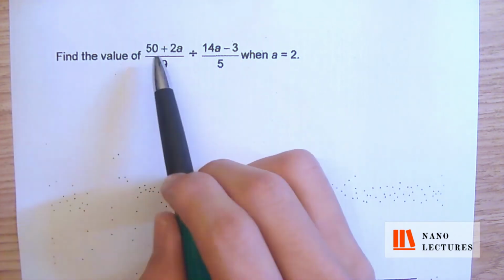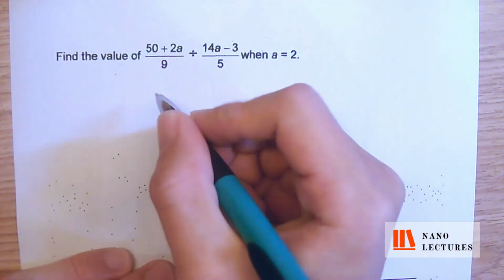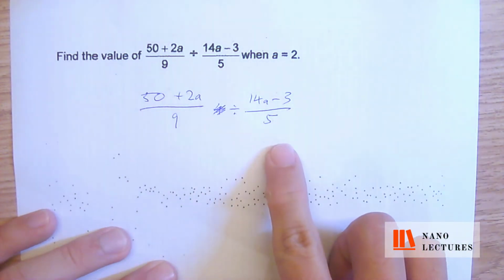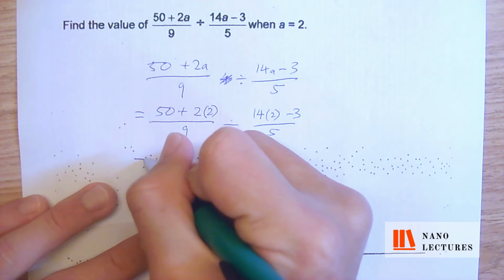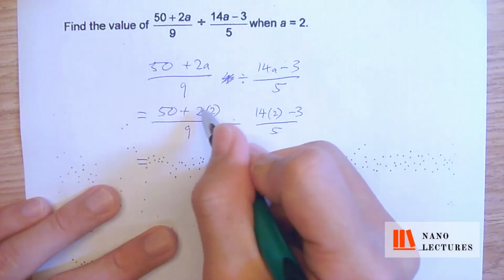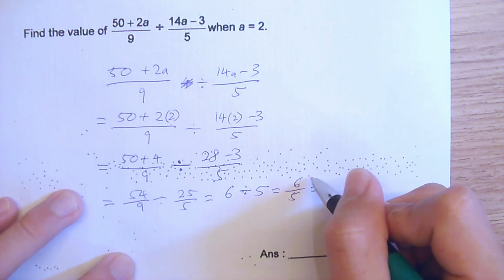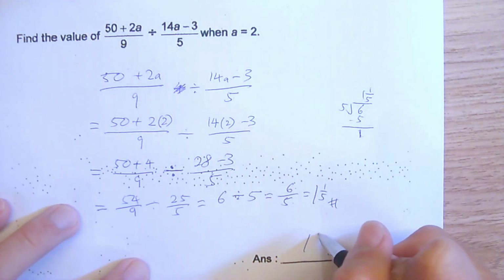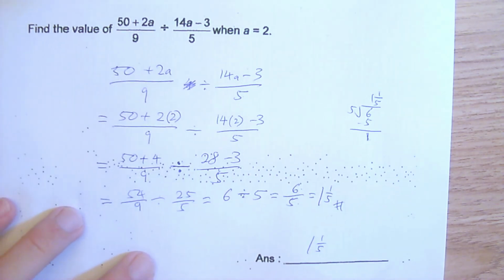2020 Nanolectures: P6 Algebra. High Difficulty. Q5. Singapore Math teaching videos